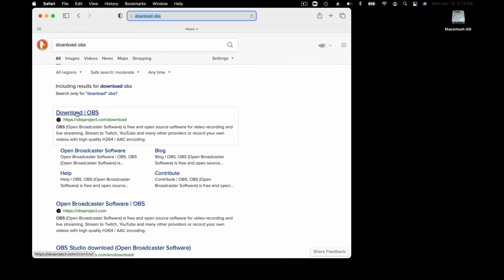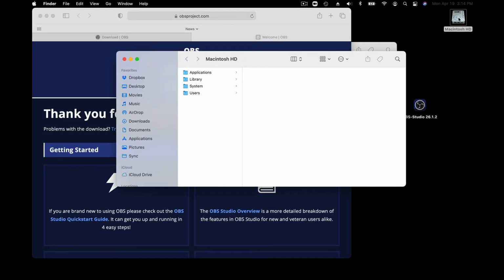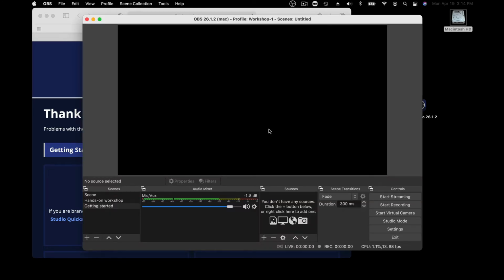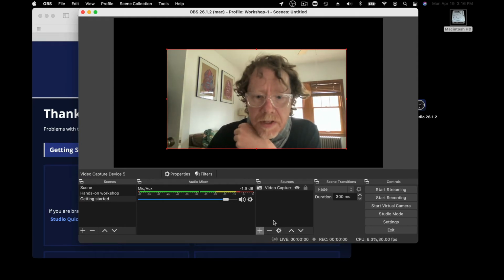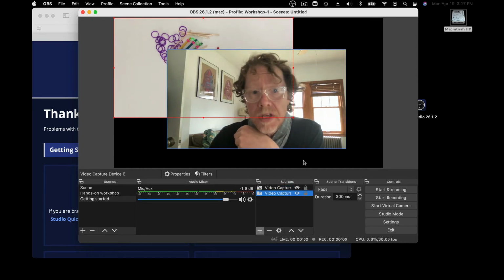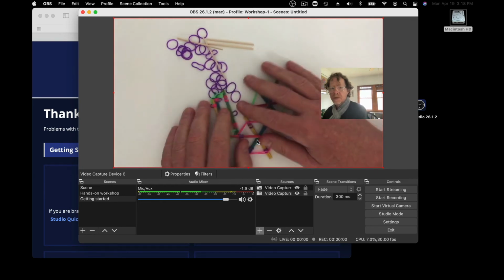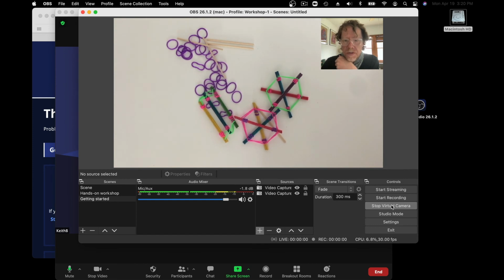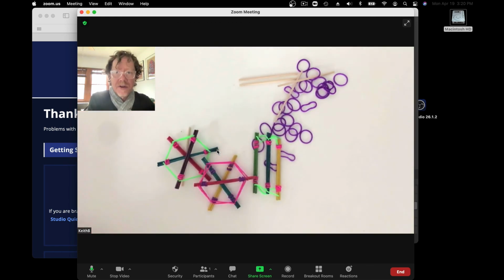Using OBS to add another camera for a Zoom presentation.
This is a very simple beginners intro to downloading installing and setting up a OBS for two cameras, and adding those to a zoom presentation.